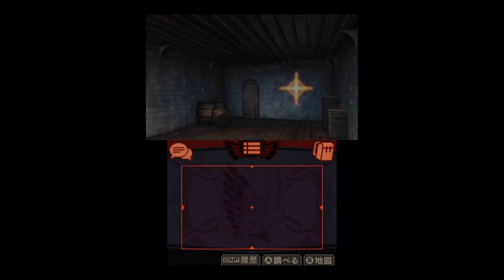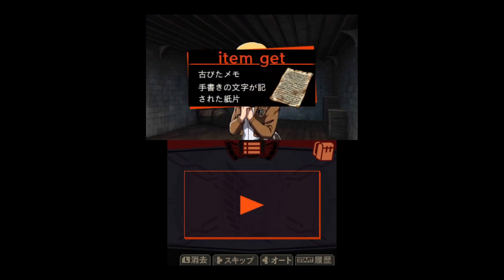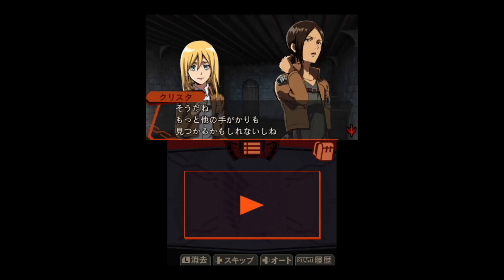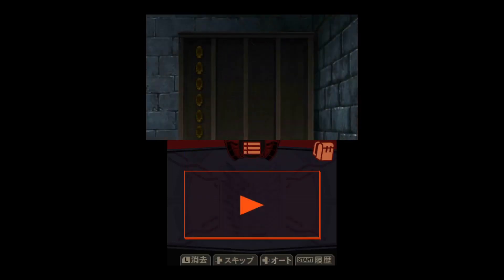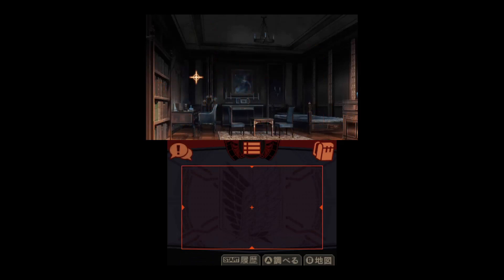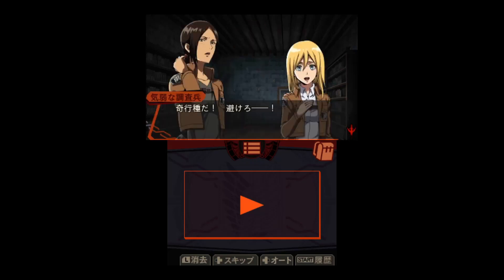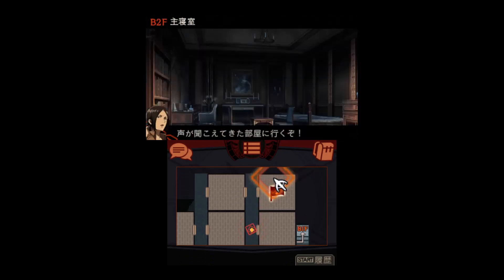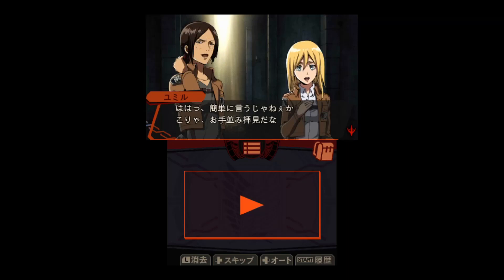Attack on Titan - Escape From Certain Death (JP) Let's Play: Part 29B (Ymir & Krista Route)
Rin plays the visual novel Attack on Titan - Escape From Certain Death (JP) of 3DS. Ymir & Krista are our partners this time!

Voices are not available in this video for copyright reasons.

This is a blind playthrough.

Commentary may contain spoilers up to end of the manga.